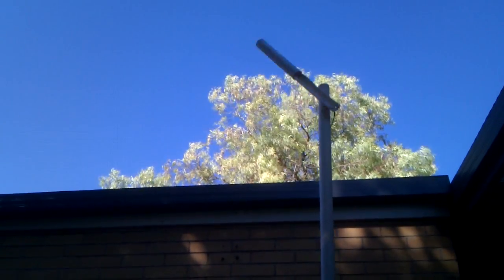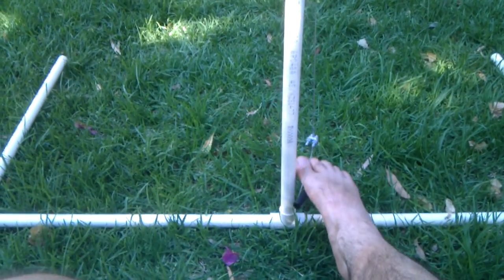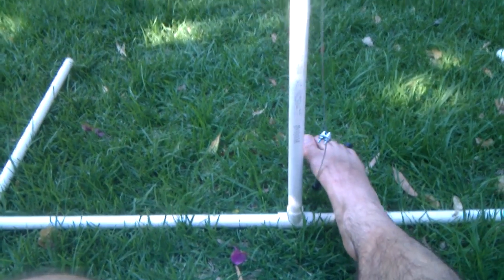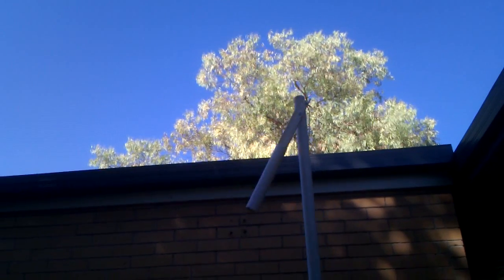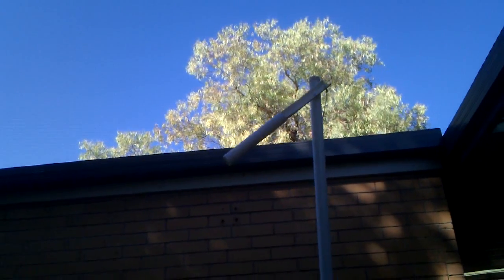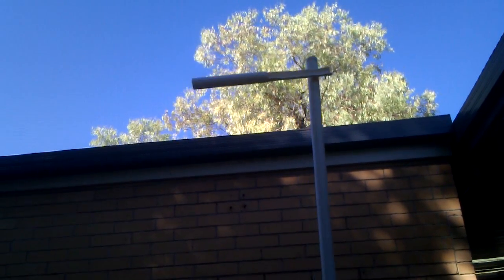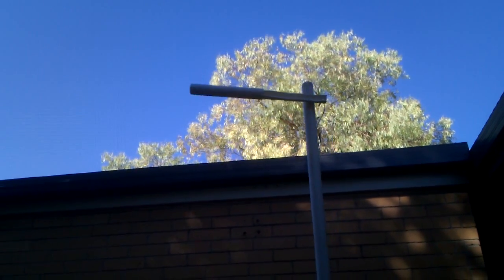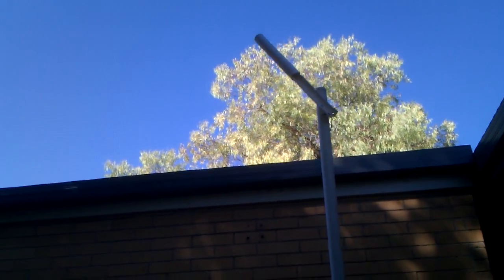DIY Foot-operated semaphore tower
Okay, so it is kind of useless now that we have the internet.  Well, almost.  It is a great system for demonstrating and learning the physical phenomena that underly wireless communication, and it will be used to do just that in a University topic I teach.